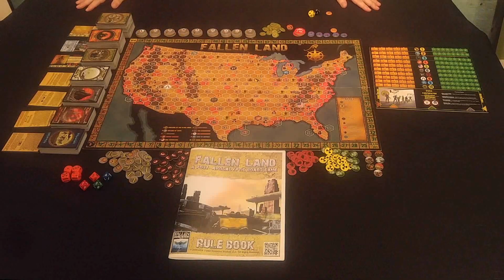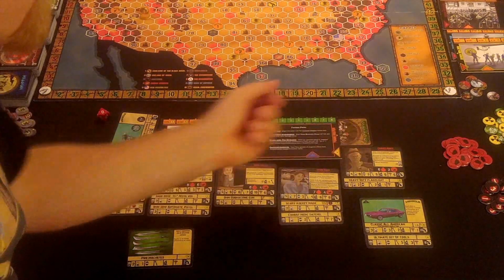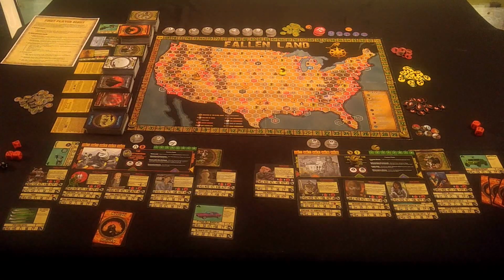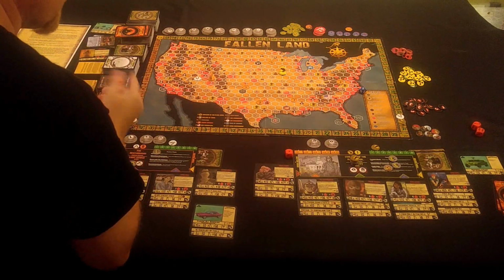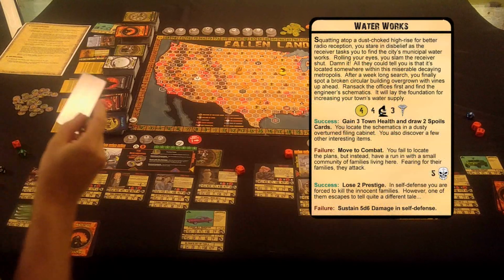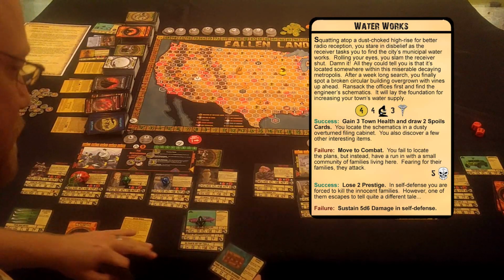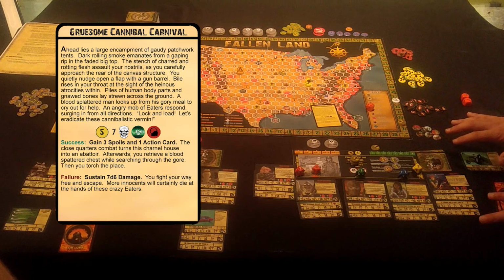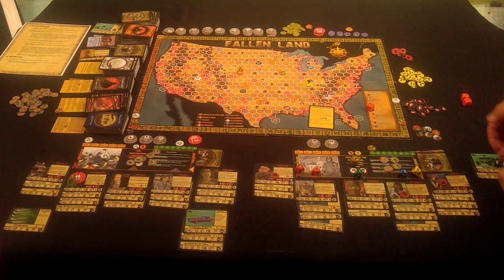Fallen land gameplay #1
The day has FINALLY arrived. :) The game play video for Fallen Lands: A Post-Apocalyptic Board Game is finished!  We wanted it to be great and now it is.

Again, thank you for being patient. And thank you for your patronage and support!  A giant heartfelt thanks to Bill Pitcher, Warren Ripley and Patrick Phillips. As an added bonus a SECOND game play video is also in the works and will have even more game play. Filming for the second video begins Friday night.

Cheers,

~Jon and Sean